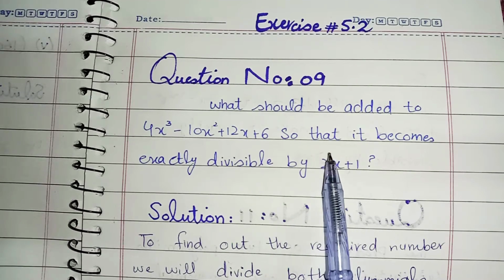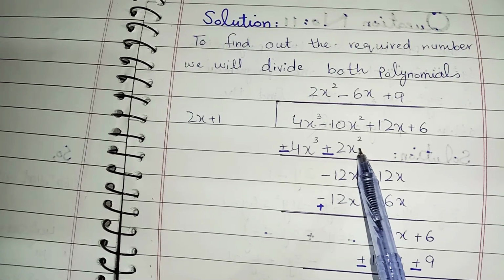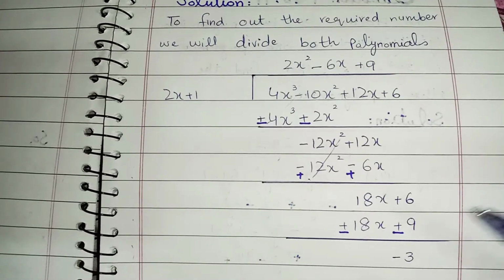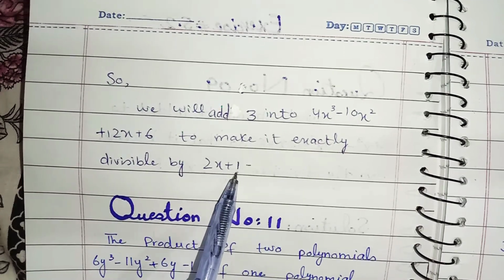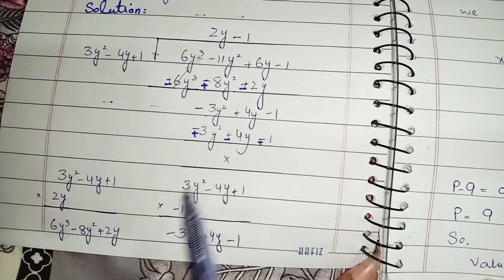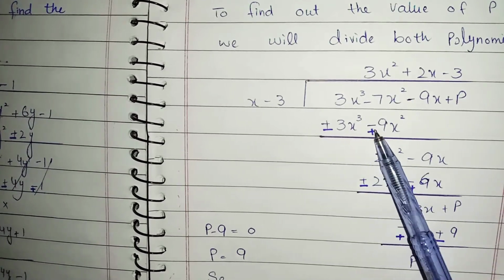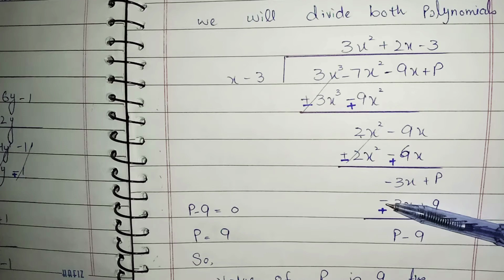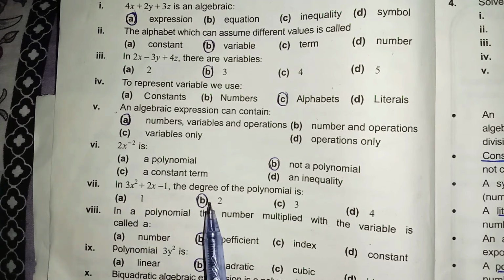Qno:9-11 of Ex #5. 2 + Q no:1-2 of Review Ex#5